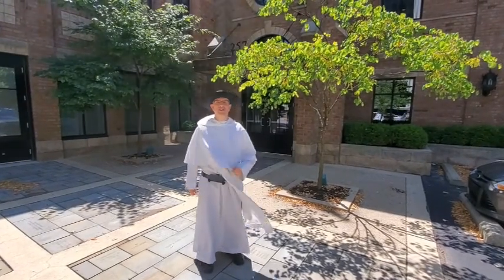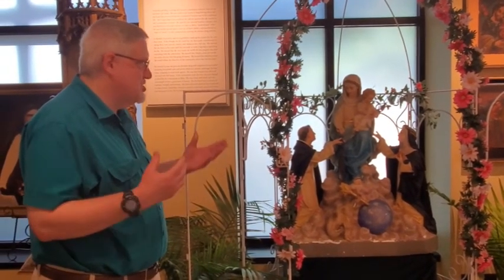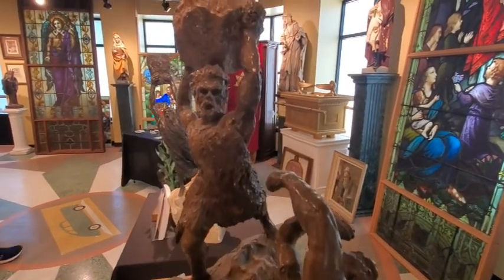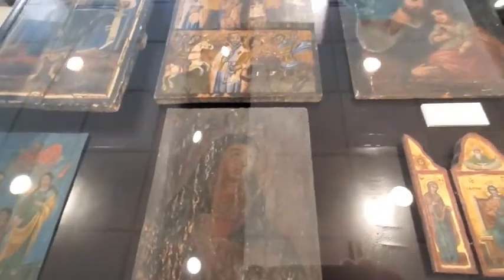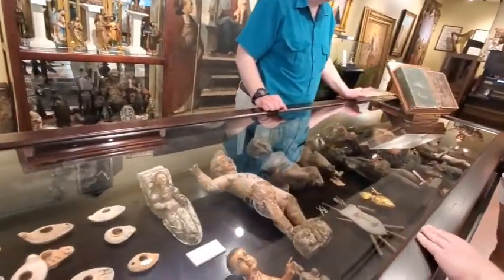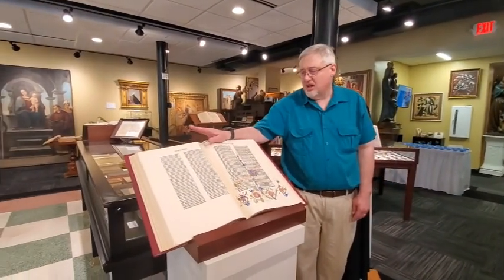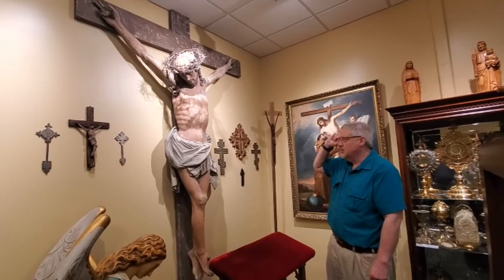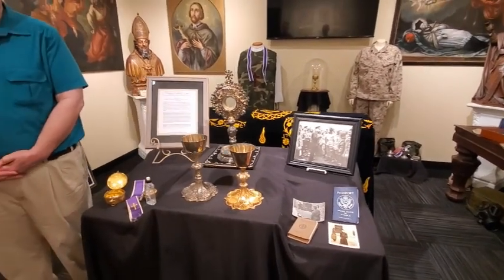The Museum of Catholic Art and History in Columbus, Ohio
The Museum of Catholic Art and History is the largest collection of diversified Catholic art in the United States of America.
Established in 1998 by Father Kevin F. Lutz, this museum is now recognized by the Vatican. It's purpose is to preserve the Catholic patrimony in art, restore artistic and liturgical items to sacred use, and education through the teaching power of art.
Virtually unknown outside of the Diocese of Columbus, Ohio, this up and coming National museum is worth a visit. Father Daniel Bowen, O. de M. highly recommends this wonderful museum as a place for spiritual growth and study.  Please journey there alone, or with family and friends to reflect, pray, learn, and to appreciate the Catholic faith.

Some of the items seen and discussed in this video:
- relics of the saints
- habits of the various consecrated religious sisters who have served in   the Diocese of Columbus
- stained glass windows
- collection of historic Bibles
- Judaism's influence
- antique vestments
- chalice of Mary, Queen of Scots
- antique pipe organs

Museum Hours: Tuesday through Saturday from 10:00 am - 4:00 pm; Sunday and Monday: Closed
Tours are available during open hours. The museum is located in the first floor of The Catholic Foundation building located at 257 E. Broad Street in downtown Columbus, Ohio  43215. The location is wheelchair accessible.
Admission Fees:
Adult: $10; Child (4-18)/Student: $5; Senior (65+): $5; Family of four of more: $30

Mercedarian Friars USA

For more information about the Order of the Blessed Virgin Mary of Mercy (Mercedarian Friars in the U.S.A.) please visit our